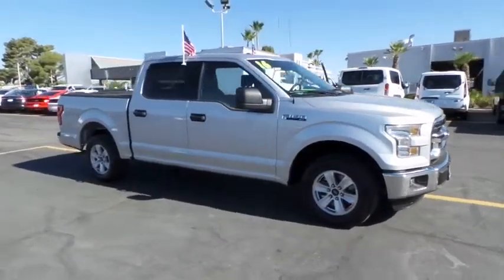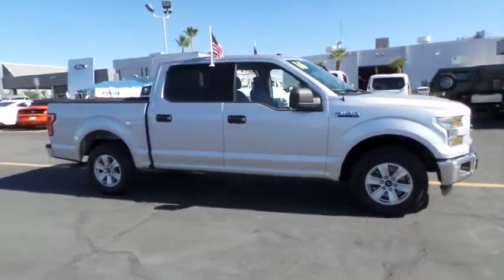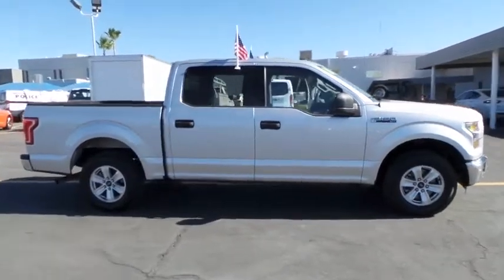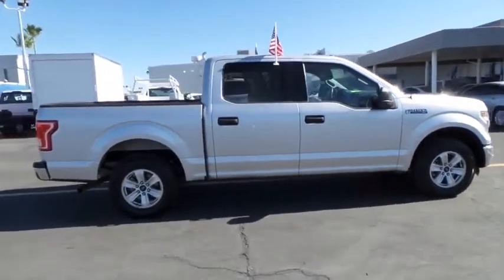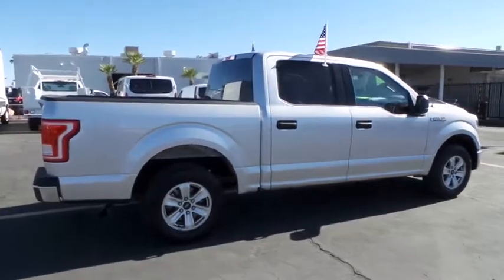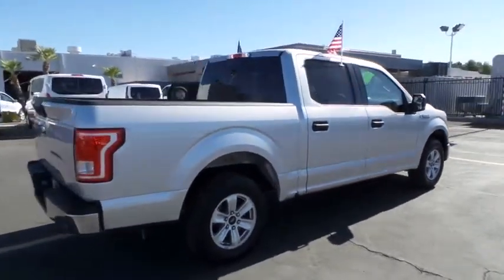2016 Ford F-150 Las Vegas, Bullheadcity, St. George, Havasu, Pahrump, NV 00P11545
Friendly Ford
660 N Decatur Blvd

ONE OWNER, CLEAN VEHICLE HISTORY...NO ACCIDENTS, and REMAINDER OF FACTORY WARRANTY. F-150 XLT, 4D SuperCrew, 3.5L V6 Ti-VCT, 6-Speed Automatic Electronic, Air Conditioning, Alloy wheels, Power steering, Power windows, Remote keyless entry, Speed control, and SYNC Voice Recognition Communications. Welcome to Friendly Ford! Located in Las Vegas, NV, Friendly Ford is proud to be one of the premier dealerships in the area. brbrWho could say no to a truly fantastic truck like this stout 2016 Ford F-150? This terrific one-owner F-150 has been well taken care of, plus it has comfort and safety to spare. brbr
GVWR: 6,150 lbs Payload Package,6 Speakers,AM/FM radio,CD player,MP3 decoder,Radio data system,Radio: AM/FM Stereo/Single-CD Player,SYNC Voice Recognition Communications,Air Conditioning,Power steering,Power windows,Remote keyless entry,Steering wheel mounted audio controls,Speed-sensing steering,Traction control,4-Wheel Disc Brakes,ABS brakes,Dual front impact airbags,Dual front side impact airbags,Front anti-roll bar,Front wheel independent suspension,Low tire pressure warning,Occupant sensing airbag,Overhead airbag,Brake assist,Electronic Stability Control,Delay-off headlights,Front fog lights,Fully automatic headlights,Panic alarm,Security system,Speed control,Bumpers: chrome,Power door mirrors,Rear step bumper,Compass,Driver door bin,Driver vanity mirror,Front reading lights,Illuminated entry,Outside temperature display,Passenger vanity mirror,Rear reading lights,Tachometer,Telescoping steering wheel,Tilt steering wheel,Voltmeter,Split folding rear seat,Front Center Armrest w/Storage,Passenger door bin,Alloy wheels,Variably intermittent wipers,3.55 Axle Ratio,ONE OWNER,CLEAN VEHICLE HISTORY...NO ACCIDENTS,REMAINDER OF FACTORY WARRANTY